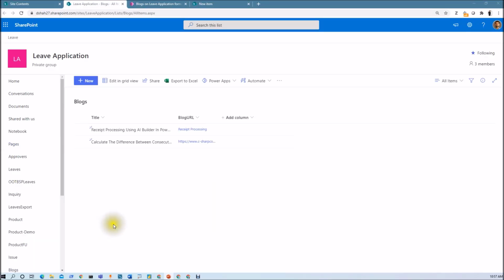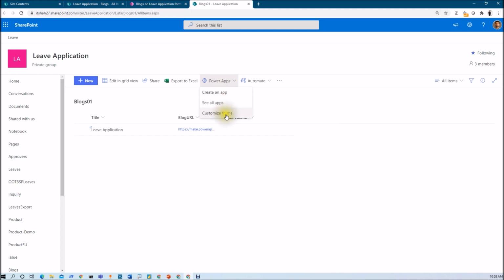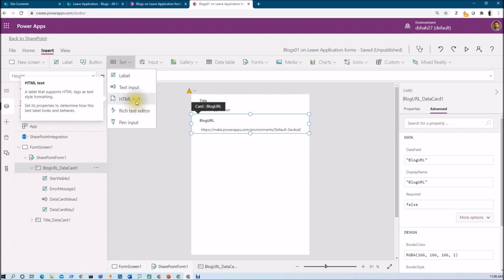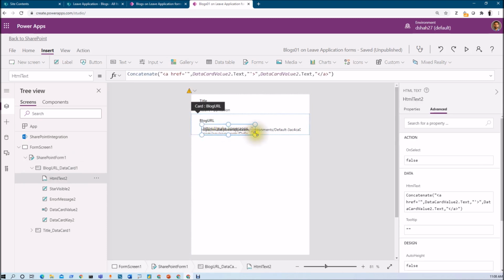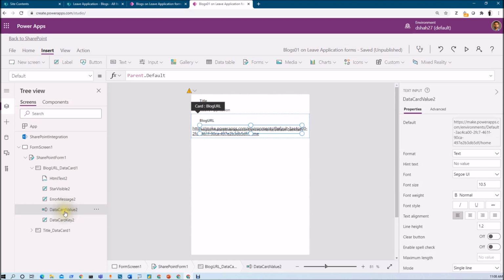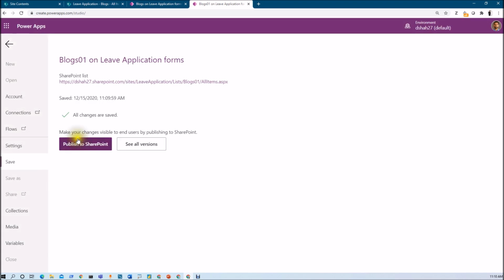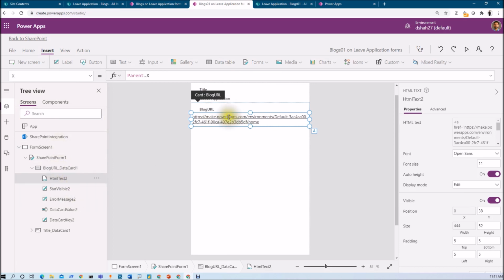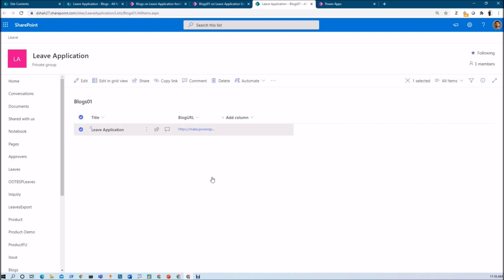How to make SharePoint List Hyperlink Column Clickable with Hand Icon in Power Apps View Form?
How to make SharePoint Hyperlink Column Clickable with Hand Icon in Power Apps View Form?

In this session, we will discuss, how we can change SharePoint Hyperlink column behavior in Power Apps View Form. When we have a Hyperlink column in the SharePoint list and when we customize the list with Power Apps, we lose some of the functionalities of the OOTB list form. We lose the hand icon from Hyperlink and clickable behavior. So, what is the alternative? How to make SharePoint Hyperlink Column Clickable and have hand icon in Power Apps View Form? What is the solution? Check the full video for more information.

Chapters:
00:00 Start
00:22 Requirement
01:38 Hyperlink behavior in Power Apps View Form
01:56 Add Html Text Control for URL
02:40 Add Formula for Hyper Link column
03:48 Hide Data card in View Form
04:54 Test View Form for URL Icon
06:52 Subscribe